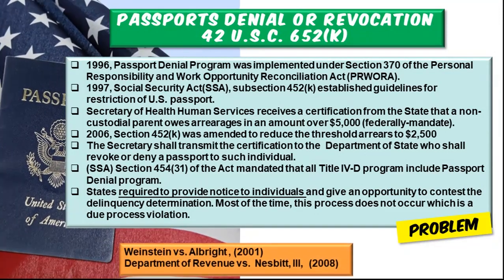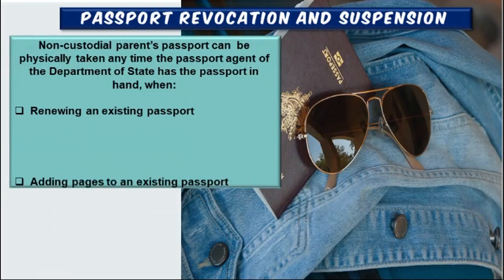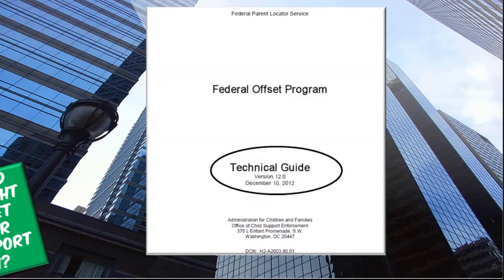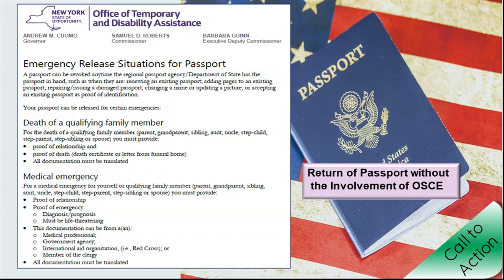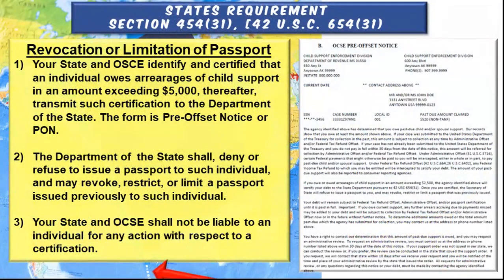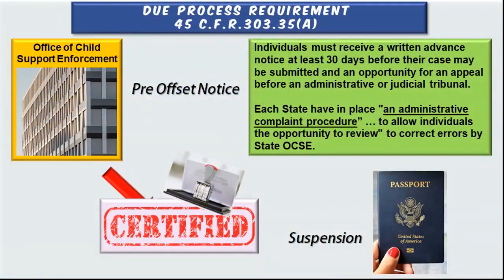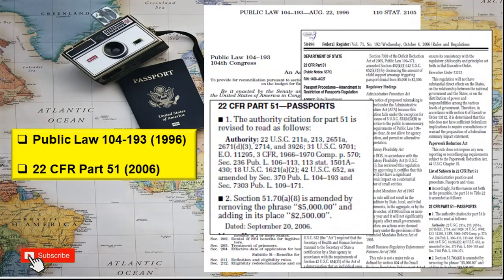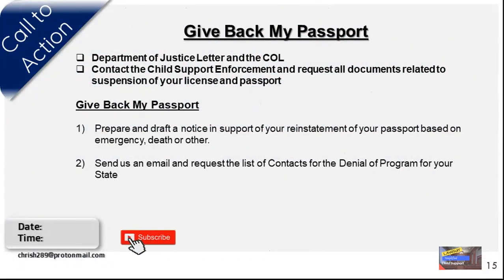Give Back My Passport (I have the RIGHT TO TRAVEL)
Give Back My Passport because child support request the State Department suspend it.

We teach you strategies and techniques to free yourself of restrictions of child support. The guarantee is YOURS.
Child Support Lawsuit Simplified.